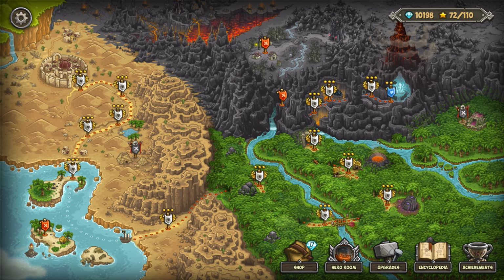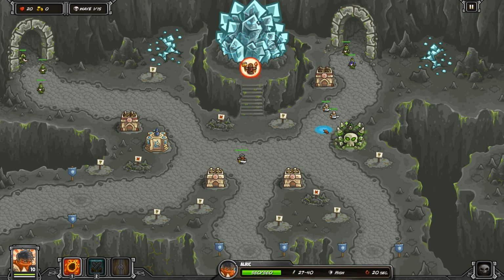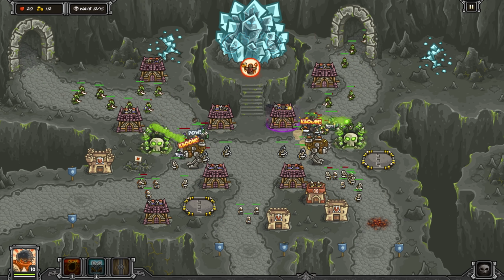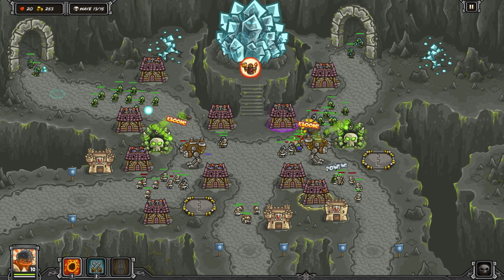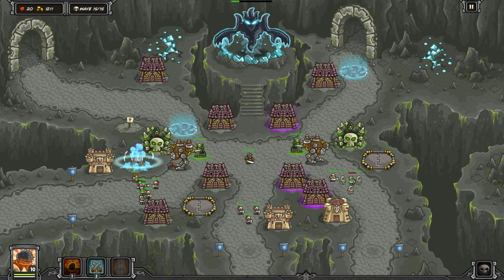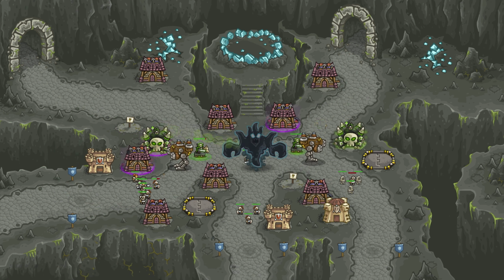Fast and Easy: Kingdom Rush Frontiers - Emberspike Depths【Veteran | 3 Stars】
Short and simple Kingdom Rush Frontiers guide (Steam Edition!). How to beat Emberspike Depths on veteran difficulty and get 3 stars (20 lives). Starting hero only (Aleric) - No pay-to-play or unlockable heroes.